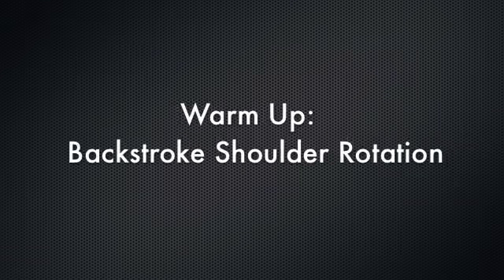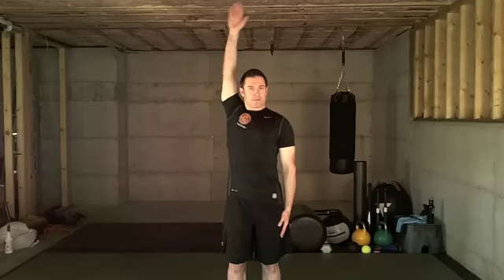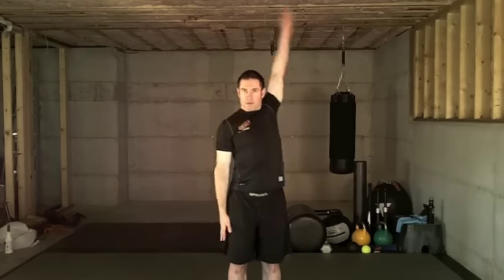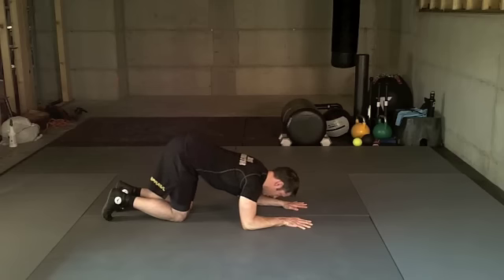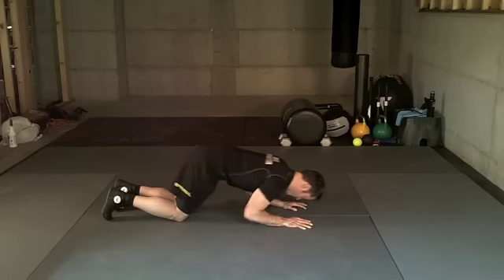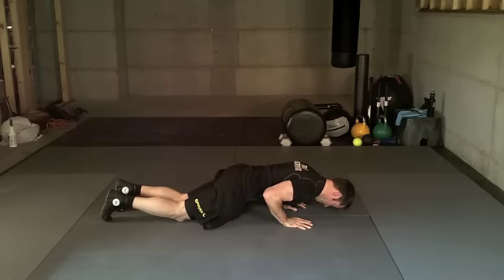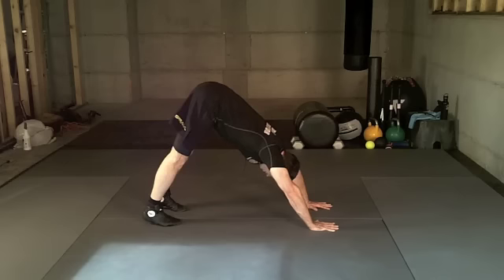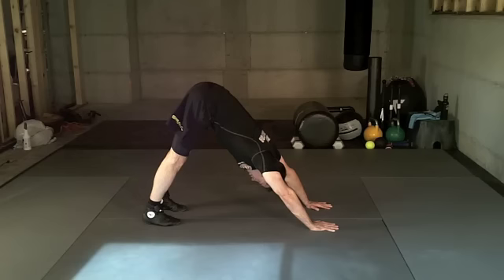Tactical Fitness: Push Plank Knee | firefighter workout | Firefighter Peak Performance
Exercise demonstration for the push plank knee.  Includes a warm-up exercise and a compensatory movement.